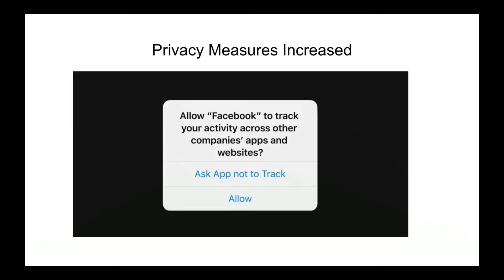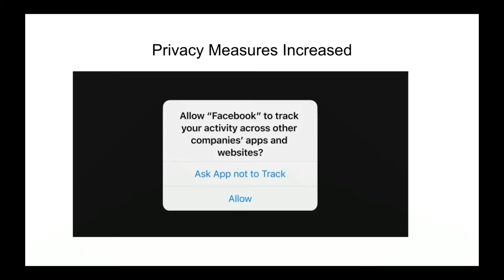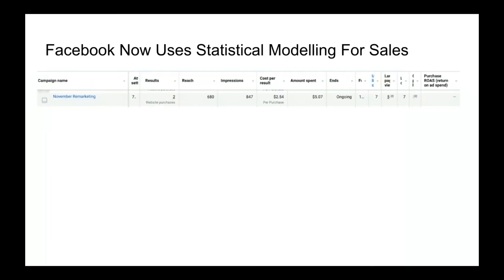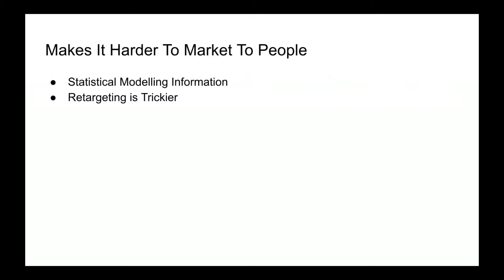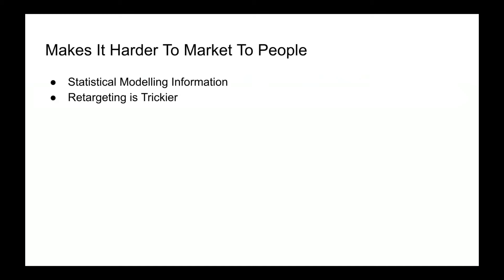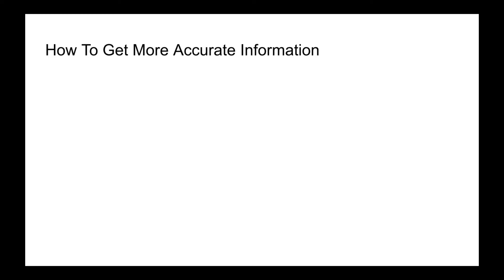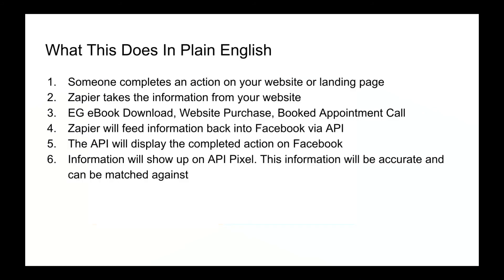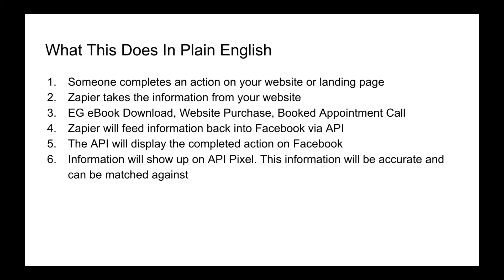How To Get More Accurate Facebook Data in 2022 | Eat Apple's Privacy Filters For Breakfast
In this video, I'm going to show you a deadly simple way to get more accurate Facebook Ads Data in 2022. This hack is being used by the smart Facebook marketers and agencies out there and you can use it to if you're willing to invest a bit of time and money.

Remember if this video gets to 1,000 likes, I'll do a full step by step tutorial on how to set this up on a website, using Zapier and Facebook.

Attachments area